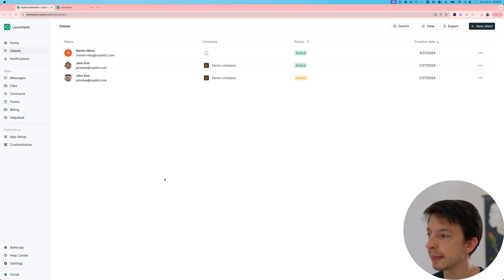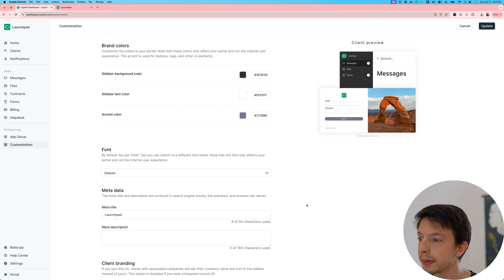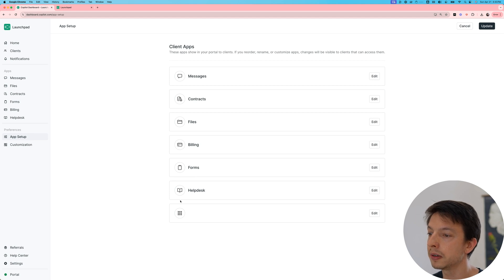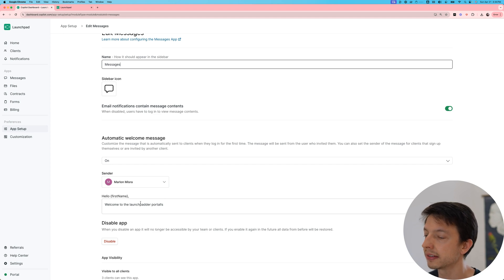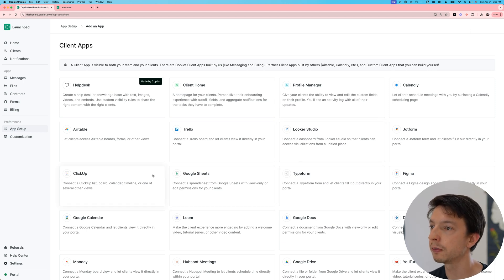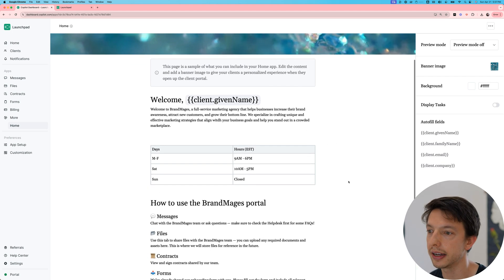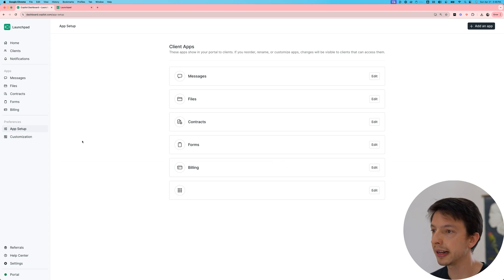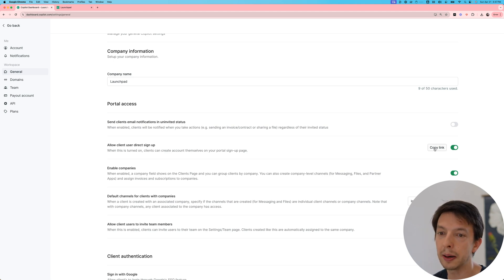Copilot.com (Assembly) Review & Tutorial 2025: Client Portal Setup & Full Demo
In this video, I’ll guide you through the basic customizations and setup of Copilot, the all-in-one platform for virtual professional services businesses. Learn how to create a seamless experience for your clients by setting up your brand, customizing your portal, and managing key apps. In just a few minutes, you’ll have a professional and fully functional portal ready to serve your clients.

By the end of this tutorial, you'll know how to update your portal's appearance, set up a dynamic client homepage, and optimize the platform's app settings to fit your business needs.

Timestamps:

0:00 - Introduction & Overview
0:16 - Customizing Your Client Portal
1:35 - App Customizations
2:32 - Message and Billing App Settings
3:17 - Exploring the Copilot App Store
4:09 - Setting Up the Client Home App
5:07 - Finalizing Your Portal Setup